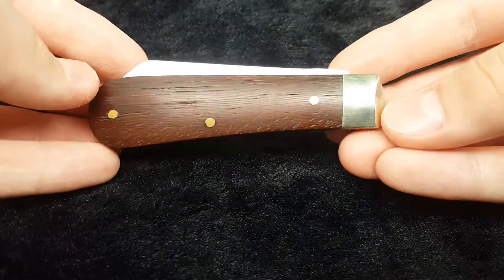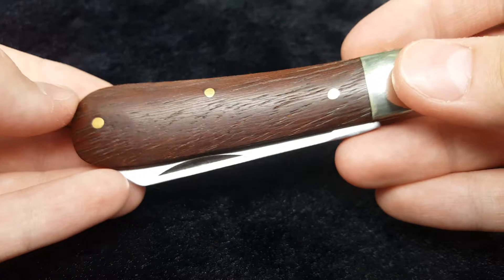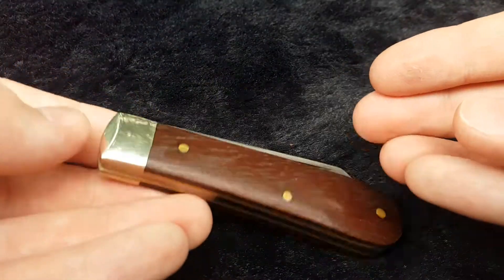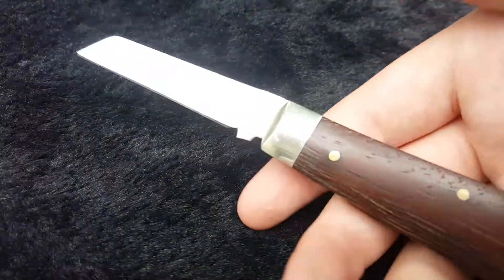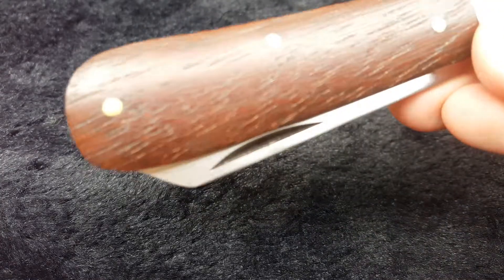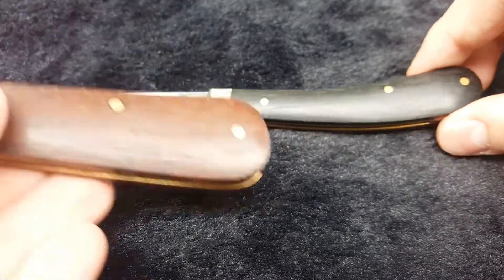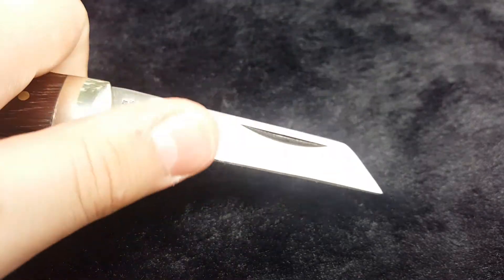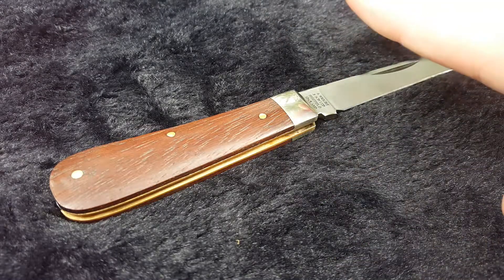Arthur Wright And Son Lambfoot Knife In Rosewood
A truly classic pattern.